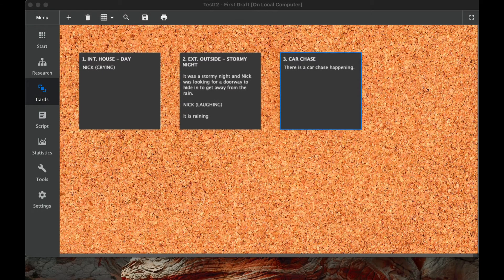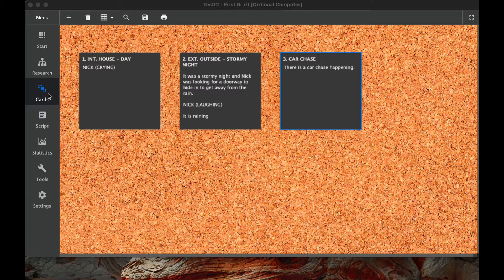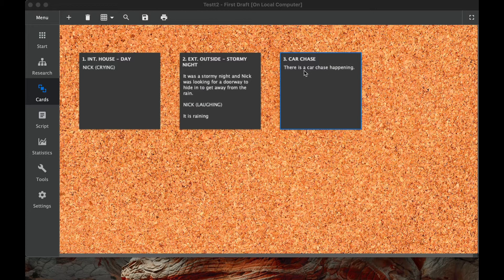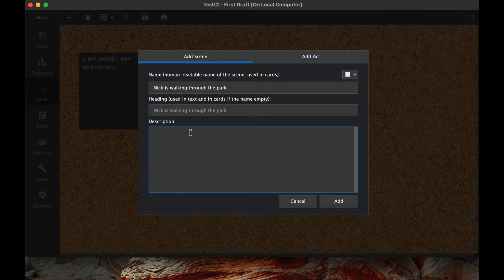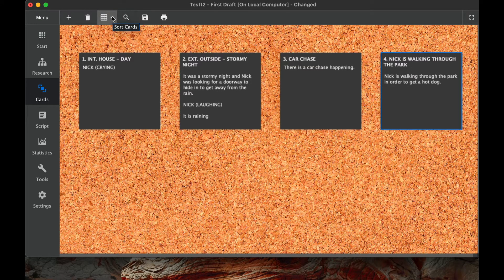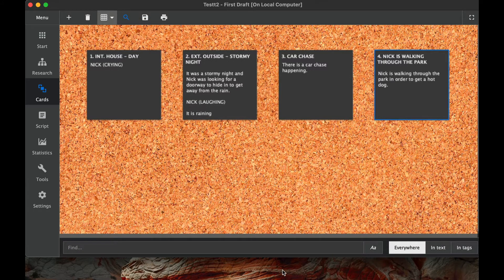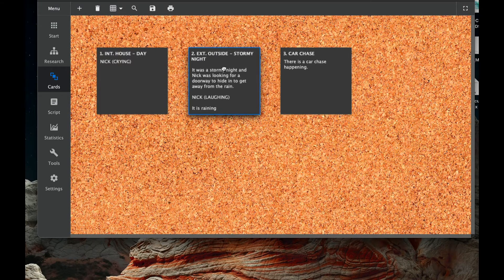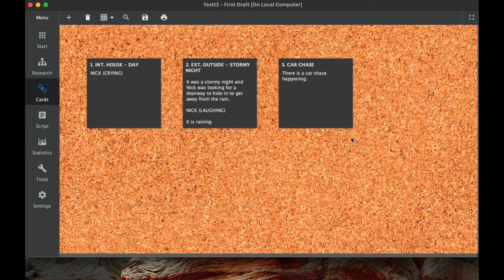How to use Cards in Kit Scenarist// Kit Scenarist Guide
Today we are learning about the card tab for the free screenwriting software Kit Scenarist.

After this video you will be able to use the Cards tab

Time stamp
00:00 - 00:42- Introduction
00:43 - 00:51 - where to find the Cards Tab
00:52 - 2:21 - Adding a card
2:22 - 2:57 - Sort cards
2:58 - 3:13 - Search cards
3:14 - 3:21 - Saving Cards as a file
3:22 - 3:32 - Printing out the cards
3:33 - 3:39 - How to delete a card
3:40 - 4:03 - Changing the ordering of the cards
4:04 -4:22- Outro